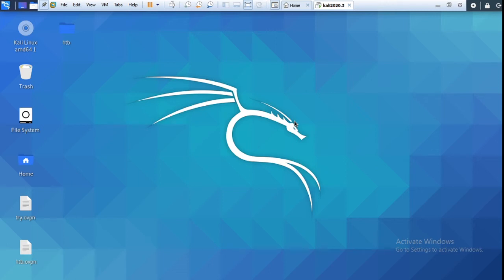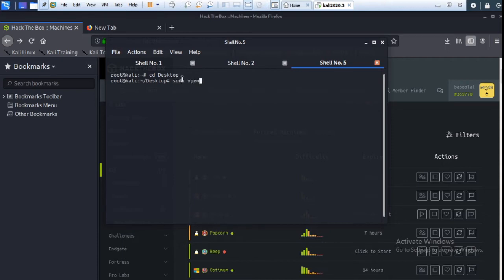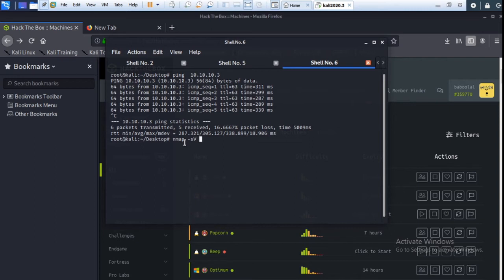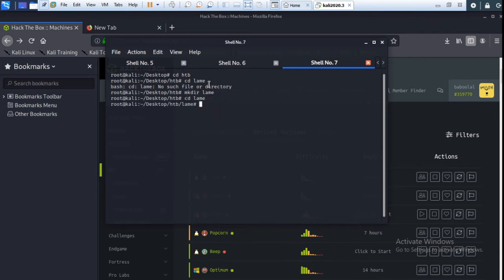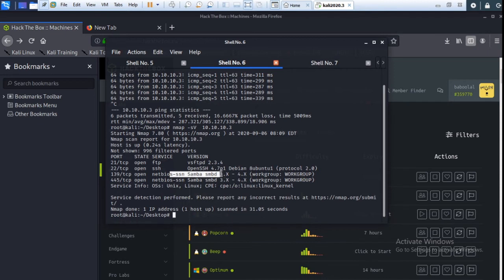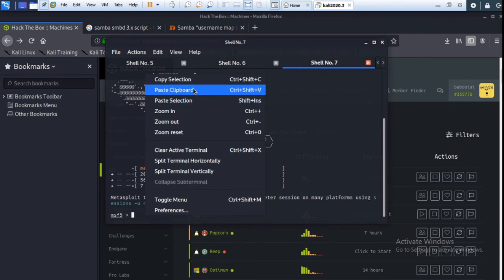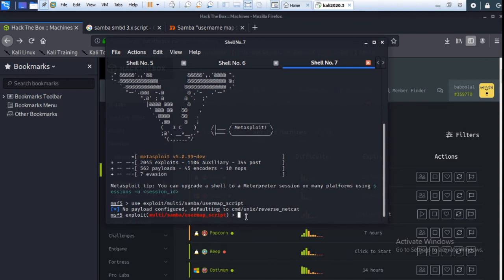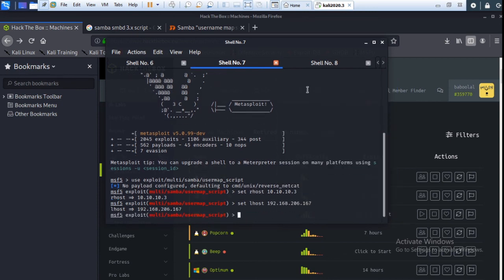HackTheBox Lame Walkthrough|Lame from HackTheBox(htb) - CTF Walkthrough || English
In this video show you:-
1. HackTheBox Lame Full Walkthrough

You can follow me on:
Offcampus Drive( Placement & Internships only)